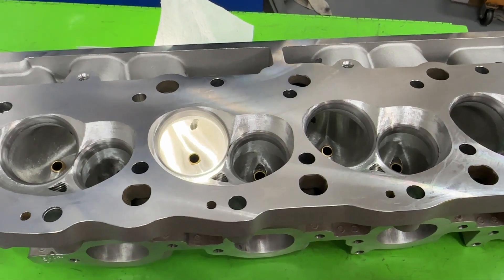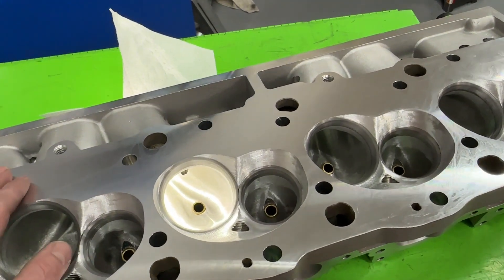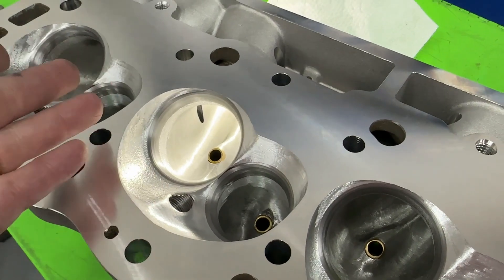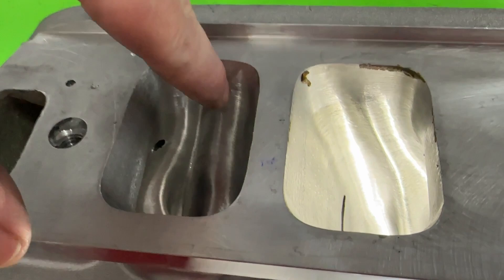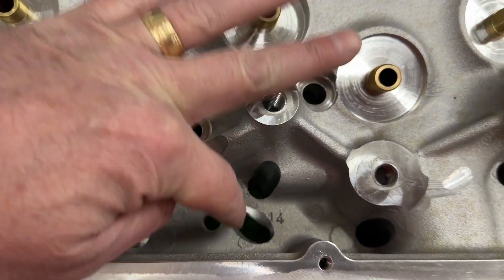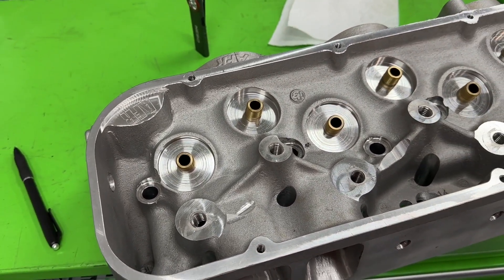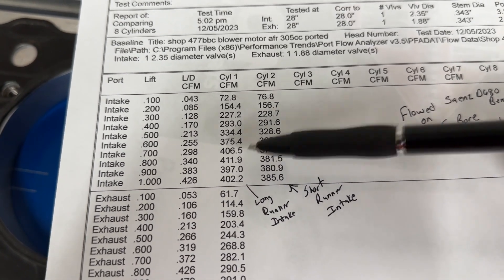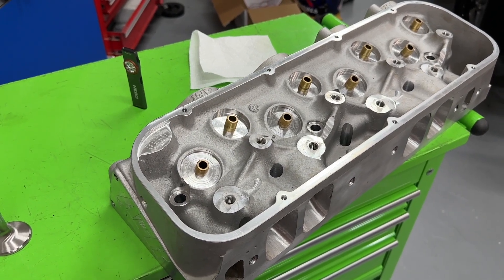Heads For 477bbc Blower Motor: AFR305 Ported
I show the heads I’m going to use on my 477 big block Chevy engine that is going to have a 1071 supercharger on it. ￼